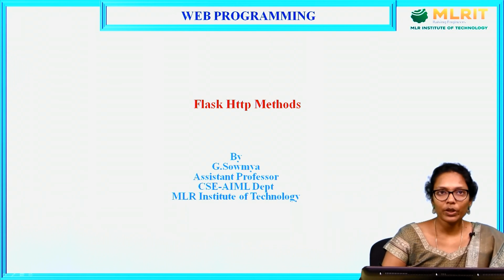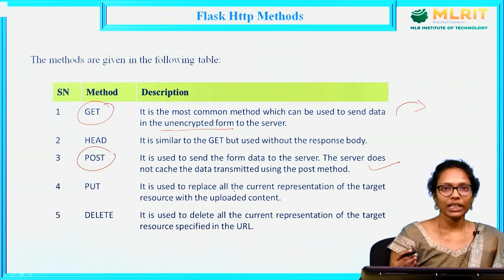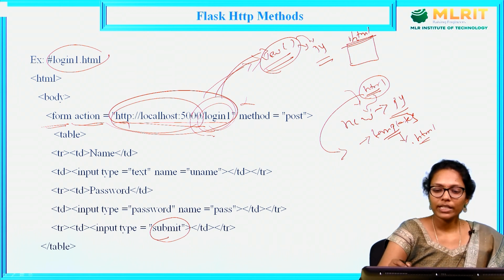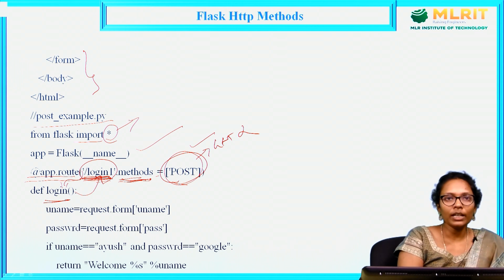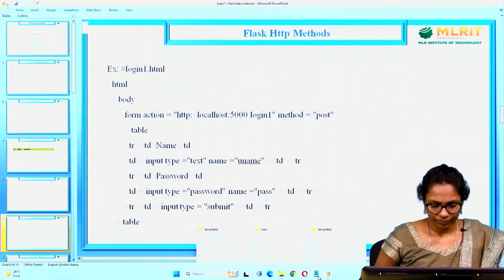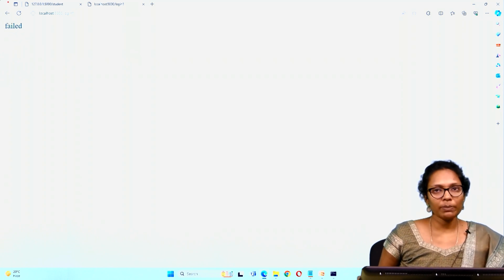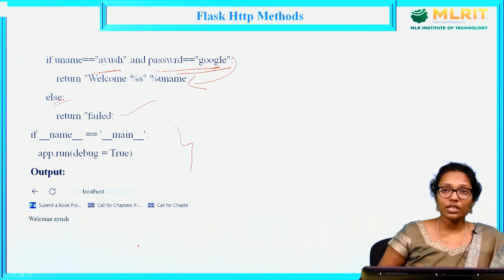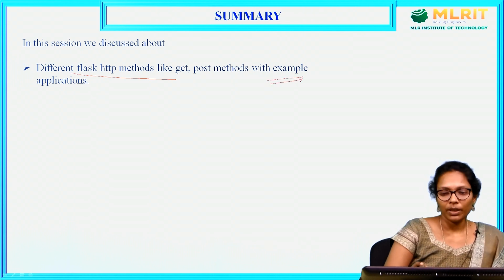LEC55|Web Programming |Flask Http Methods by Mrs. G. Sowmya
Hyderabad.